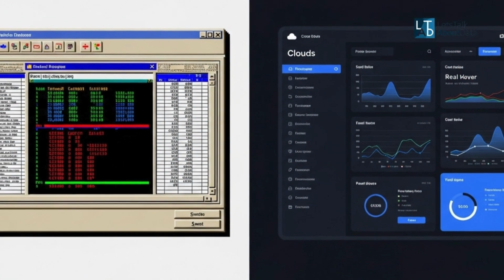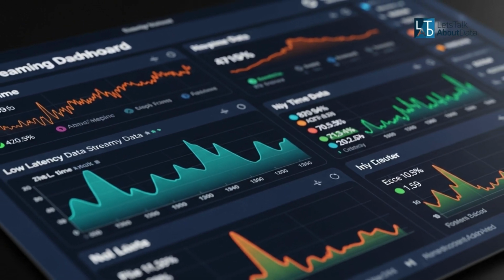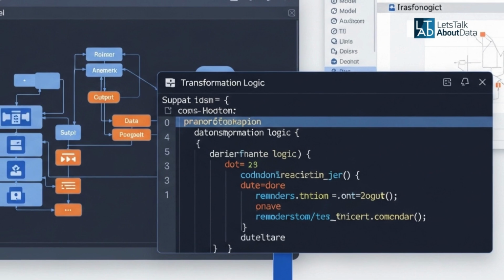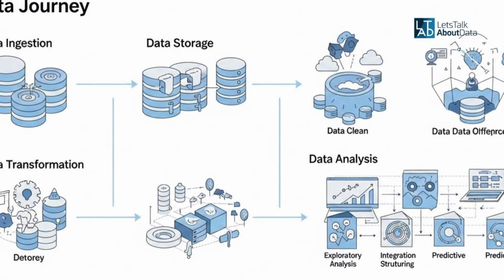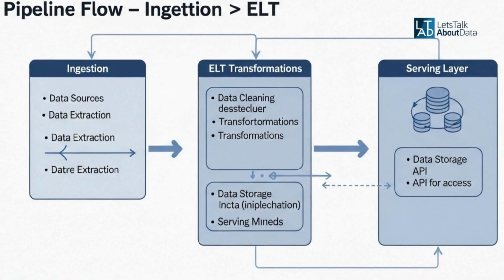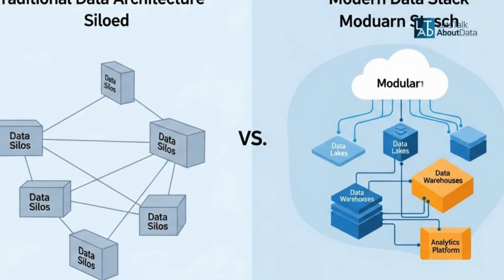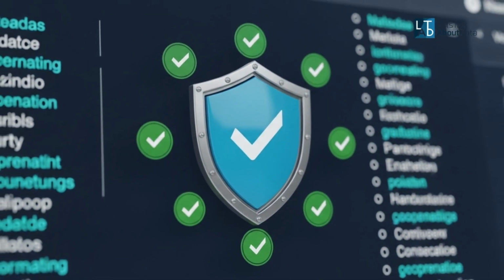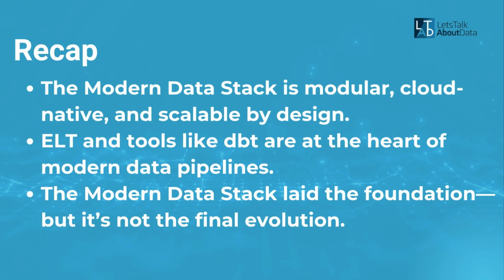Modern Data Stack 101: Tools, Trends & Architecture Explained | Data Engineering Series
🔍 Welcome to Season 1, Episode 1 of our deep-dive series on the Big Data and Modern Data Stack!

In this episode, we introduce you to the **Modern Data Stack** – a game-changing ecosystem of tools designed for building scalable, flexible, and efficient data platforms. Whether you're a data engineer, analyst, or tech leader, this foundational episode sets the stage for what’s ahead in the next 10 weeks.

🎯 What You’ll Learn:
- What is the Modern Data Stack?
- Key components: ingestion, transformation, storage, orchestration
- Overview of tools like Snowflake, dbt, Airbyte, and Airflow
- Why the shift from legacy systems to cloud-native architectures matters
- The roadmap for the rest of Season 1

💬 Leave your questions in the comments. We respond to everyone!